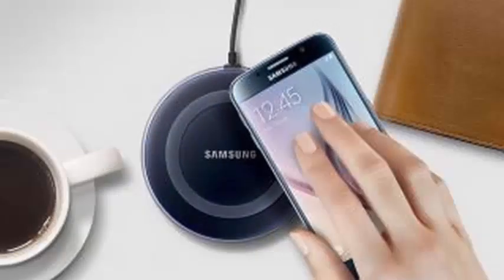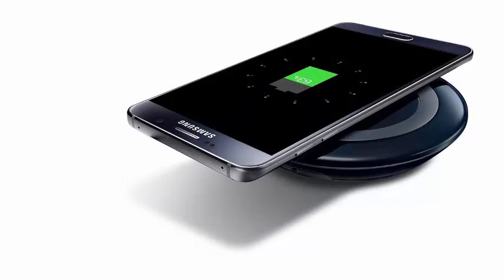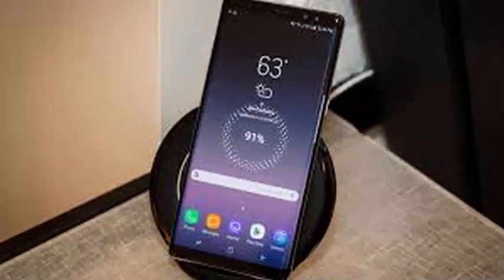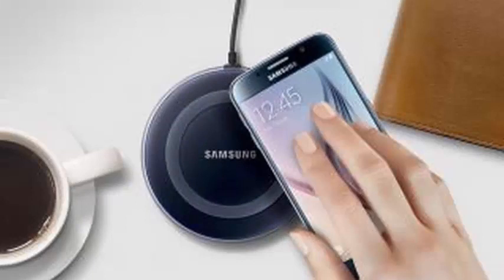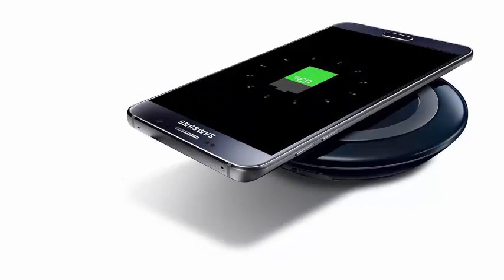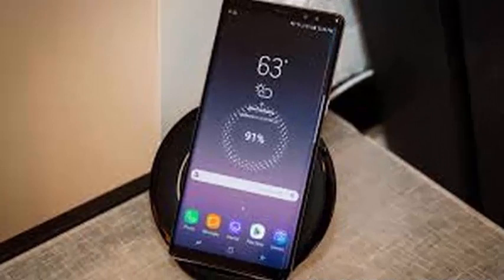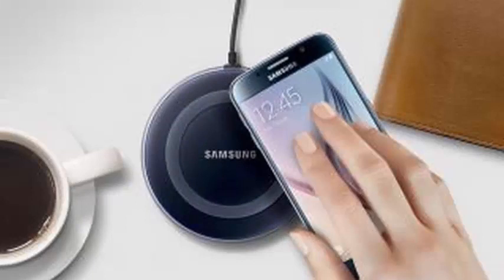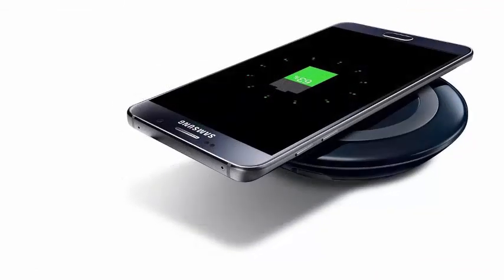The wireless pad of the Samsung Wireless Charger Duo will charge your Note 9 and your Galaxy watch.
August 9th should be a whole day for Samsung fans, because we are waiting for the arrival of the Galaxy Note 9 and quite possibly a Galaxy Watch as well. Now there's a new leak from a Wireless Charger Duo pad that shows how you can charge both devices wirelessly. The package indicates that the pad will support the "fast charge" for two phones at the same time no doubt, the older Galaxy models will also be compatible, or for your phone with the Galaxy Watch.

Sounds familiar? Apple revealed something like this last September with the last batch of iPhones, a mousepad that could charge your phone, your Apple Watch and your AirPods at the same time. However, we are still waiting for it to arrive. Undoubtedly, Samsung will be happy to get ahead of Apple with a multi-device wireless charging platform, although, of course, we still do not know when the shipment will be made. We will be in the Samsung August 9 event to get all these details firsthand.

Regarding the new Note 9, it is said that the star of the show is the S Pen that accompanies it, which on this occasion has been recommended for a serious update. With the help of Bluetooth support, the pen can control your music, operate the phone's camera remotely and even take audio notes.